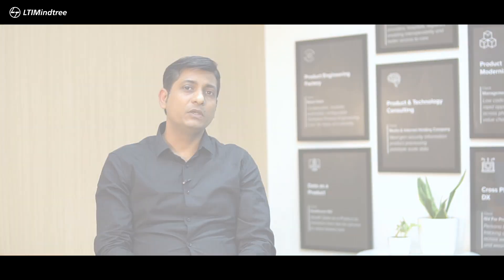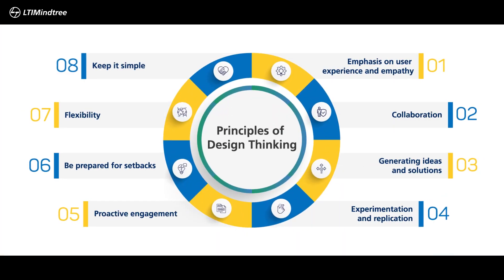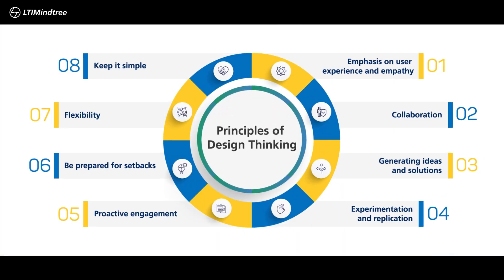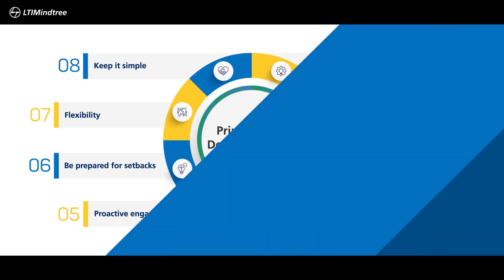Principles of Design Thinking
Design thinking-led product engineering aims to transform ideas into products that delivers a total experience by leveraging user journeys across digital touchpoints. Our expert, Nilesh Mahajan, shares insights on core principles that are crucial to design thinking and making digital products a reality.